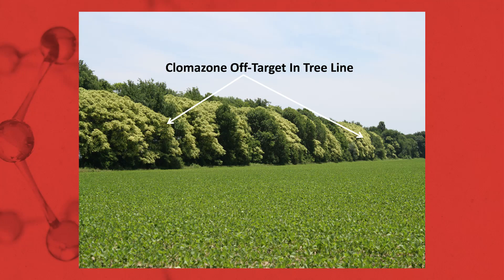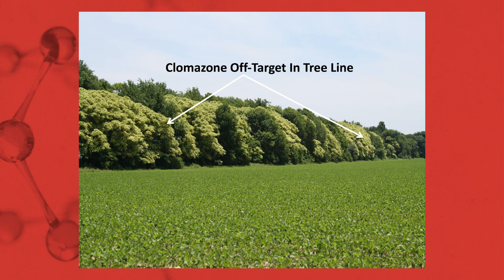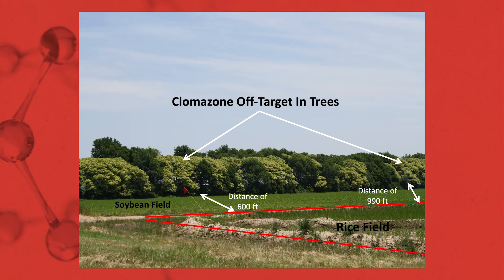FMC Tech Talk: Command® 3ME Microencapsulated Herbicide: Rice Weed Control You Can Depend On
Used on over 90% of rice acres in Arkansas*, Command® 3ME microencapsulated herbicide is the top preemergence herbicide for control of tough weeds like barnyardgrass and sprangletop across the Mid-South. Join FMC Senior Technical Service Manager Don Johnson at the Mississippi State Research Extension Center in Stoneville, MS. He’ll go over the history and key features of Command 3ME microencapsulated herbicide. He’ll also provide a glimpse of what’s to come in terms of rice weed control from the FMC research and development pipeline.

*According to weed scientists from the University of Arkansas.

(*According to the University of Arkansas)

Always read and follow all label directions, precautions and restrictions for use. Some products may not be registered for sale or use in all states. Clearfield and Provisia are trademarks of BASF. 20-FMC-0908 09/20